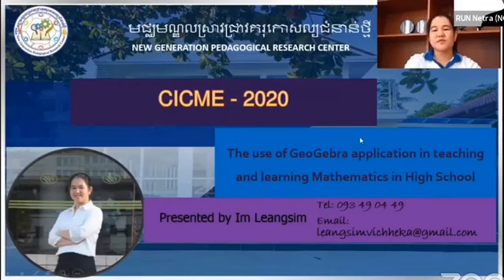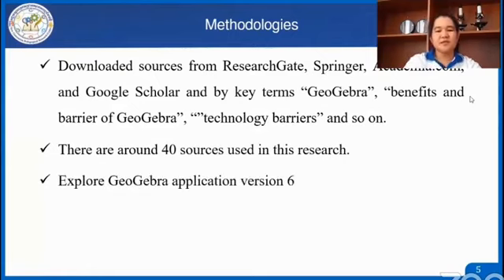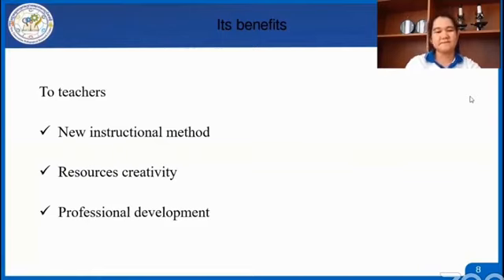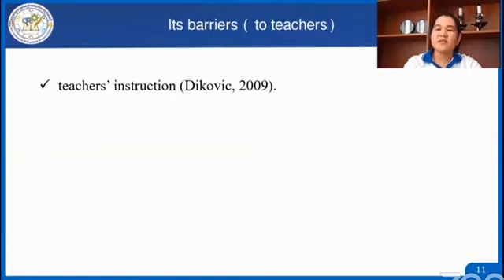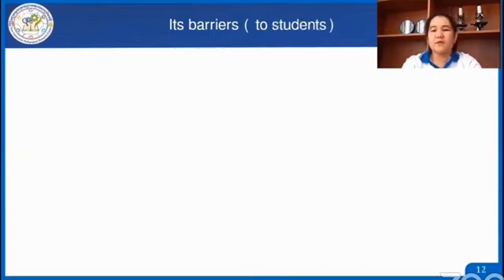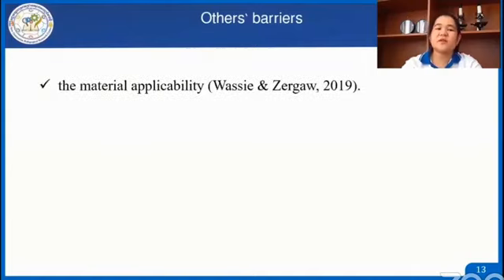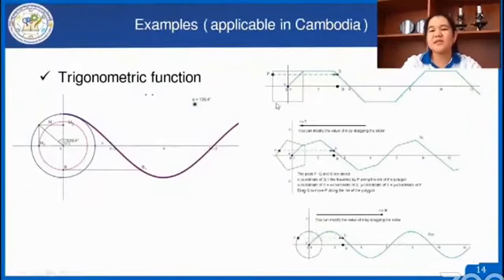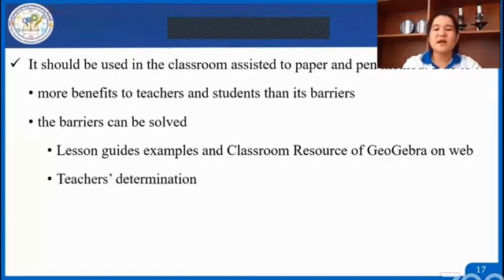The Use of GeoGebra Application in Teaching and Learning Mathematics in High School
សន្និសីទអន្តរជាតិ ស្តីពីការអប់រំប្រឹក្សាគរុកោសល្យ ក្រោមប្រធានបទ៖ “ប្រឹក្សាគរុកោសល្យ និងអភិវឌ្ឍន៍ជំនាញវិជ្ជាជីវៈសម្រាប់មន្រ្តីអប់រំ” នៅថ្ងៃទី២២ ខែធ្នូ ឆ្នាំ២០២០